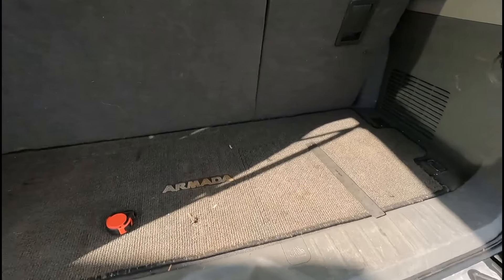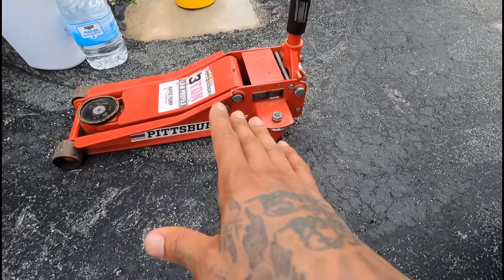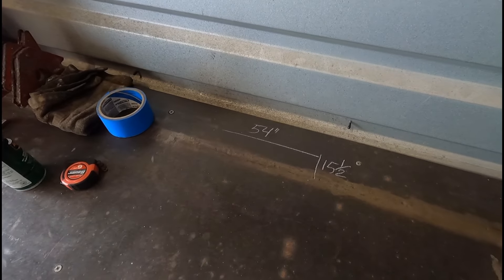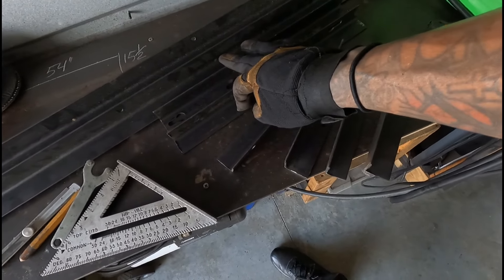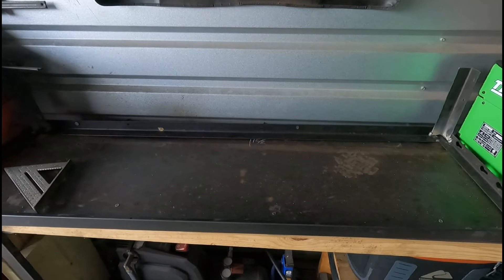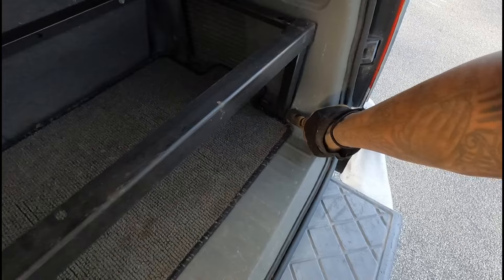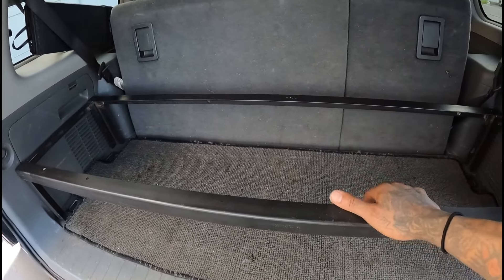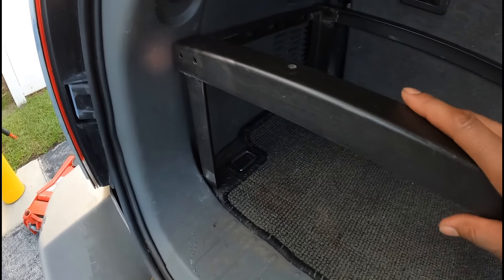DIY Custom Storage/ kitchen Build (part 1)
This is part 1 of my car camp kitchen/ storage area